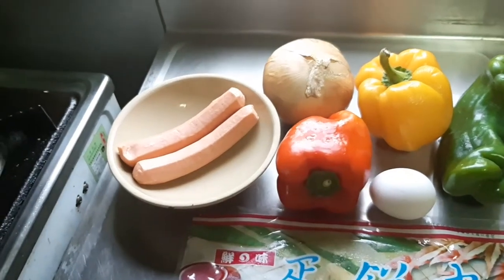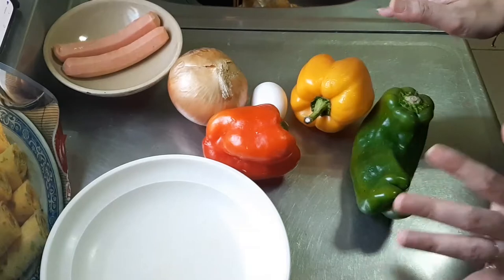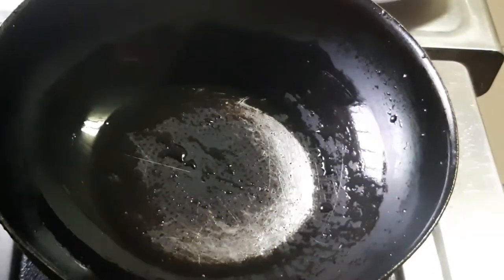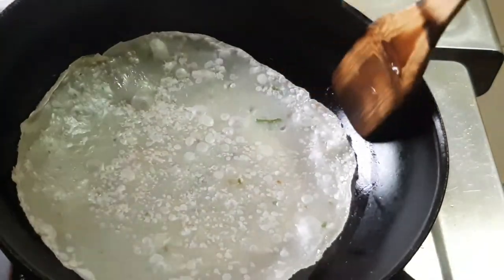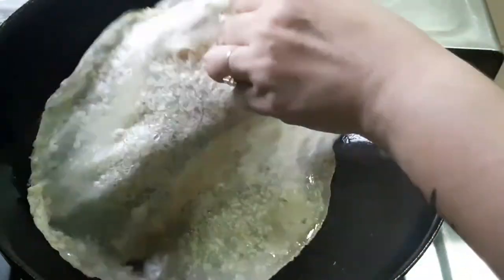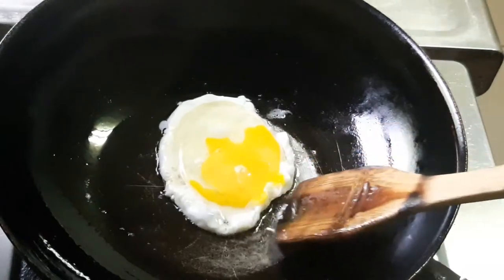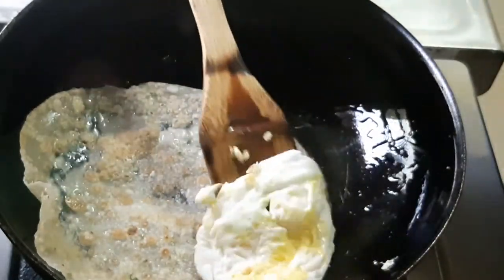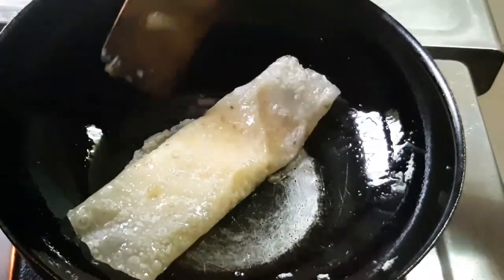SAUTEE CAPSICUM with HOTDOG| EGG ROLL |chutchai world vlog